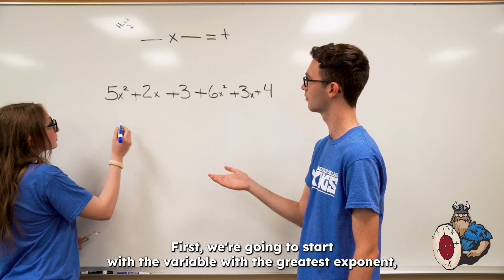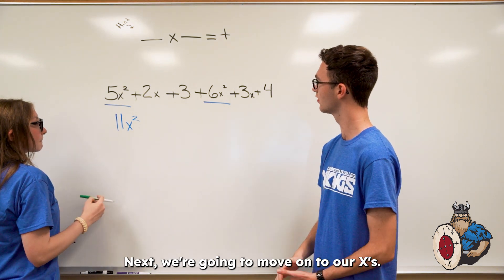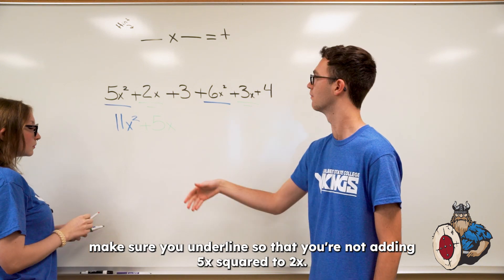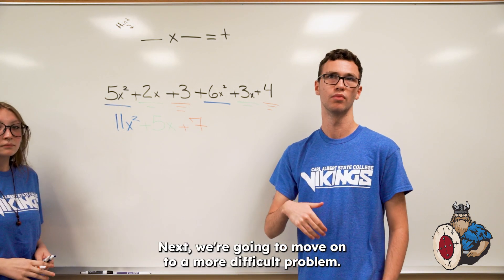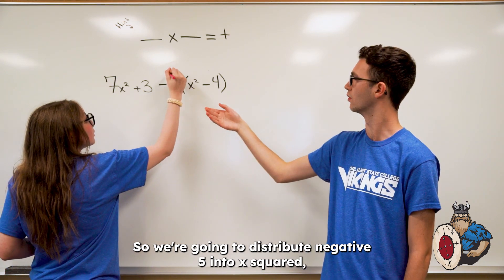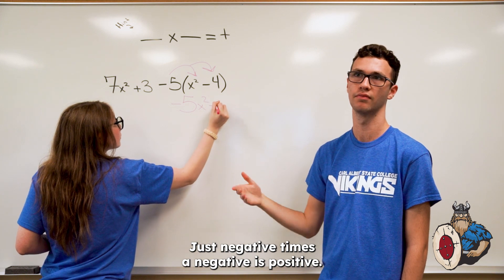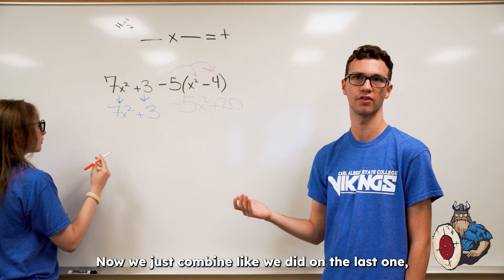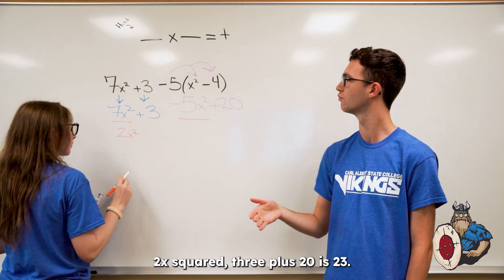Combining Like-Terms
Today we are going to be combining like-terms!